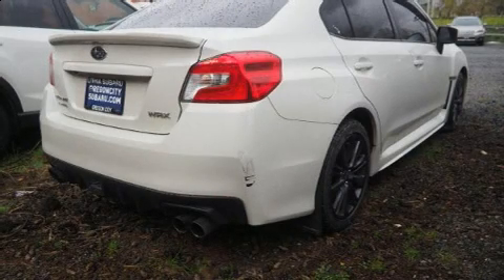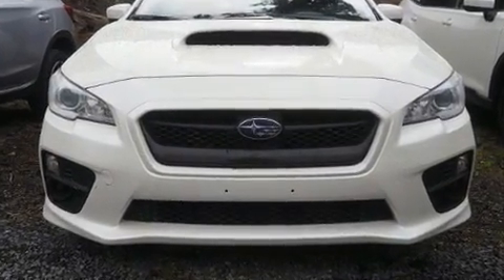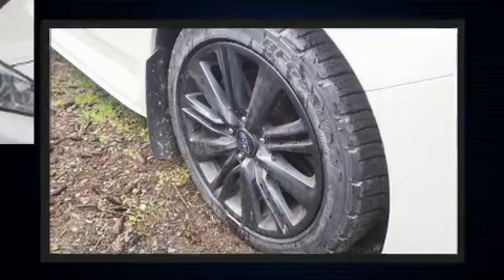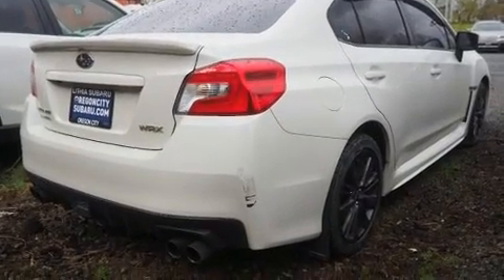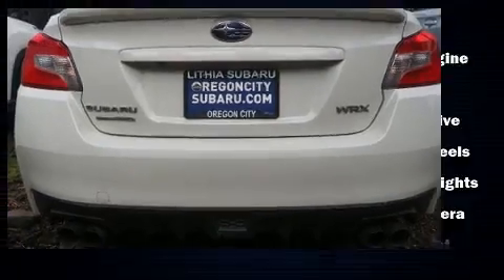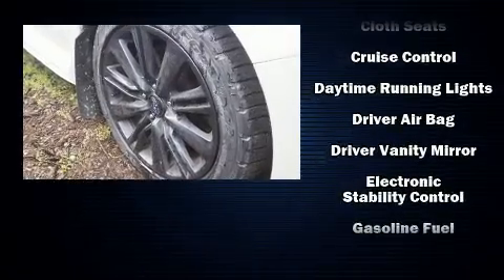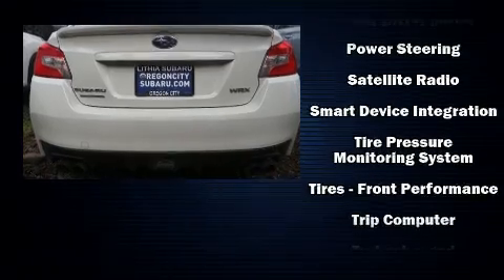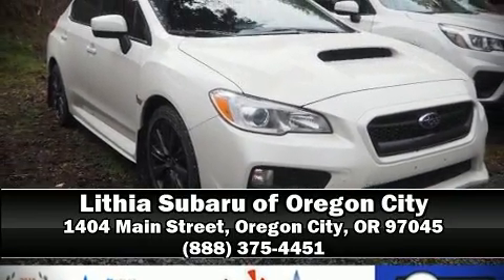2017 Subaru WRX Manual in Oregon City, OR 97045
You can expect a lot from the 2017 Subaru WRX. This 4 door, 5 passenger sedan still has fewer than 70,000 miles! Subaru made sure to keep road-handling and sportiness at the top of it's priority list. Smooth gearshifts are achieved thanks to the 2 liter 4 cylinder engine, and for added security, dynamic Stability Control supplements the drivetrain. All wheel drive provides for safe passage, regardless of road or weather conditions. Turbocharger technology provides forced air induction, enhancing performance while preserving fuel economy. Top features include remote keyless entry, 1-touch window functionality, a tachometer, variably intermittent wipers, a leather steering wheel, front bucket seats, power windows, and much more. Subaru ensures the safety and security of its passengers with equipment such as: dual front impact airbags with occupant sensing airbag, front side impact airbags, traction control, brake assist, ignition disabling, and 4 wheel disc brakes with ABS. This car was designed with safety in mind, allowing you to drive with even greater assurance. A Carfax history report provides you peace of mind by detailing information related to past owners and service records. Our aim is to provide our customers with the best prices and service at all times. Stop by our dealership or give us a call for more information.